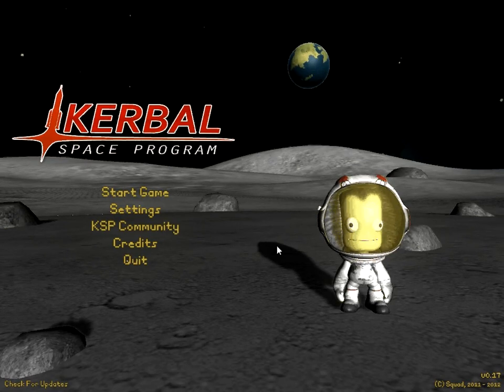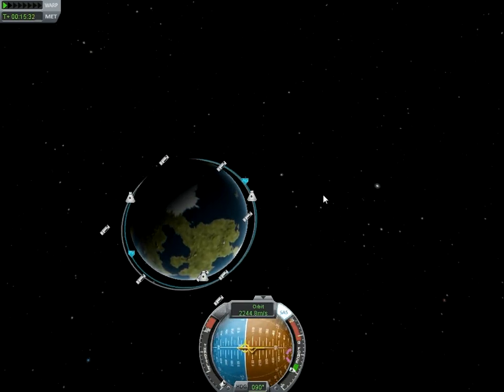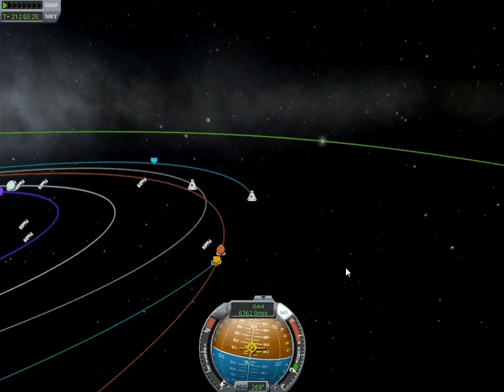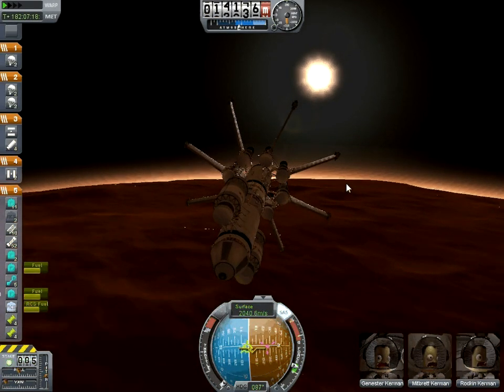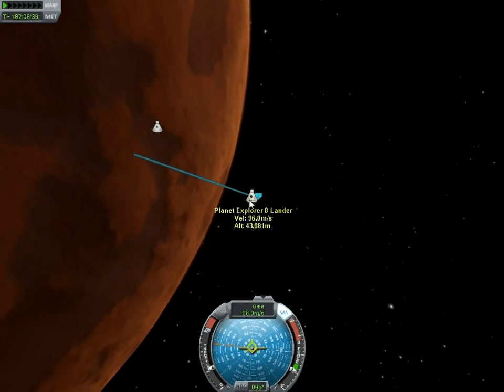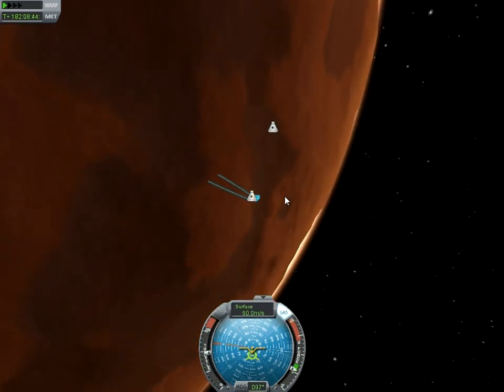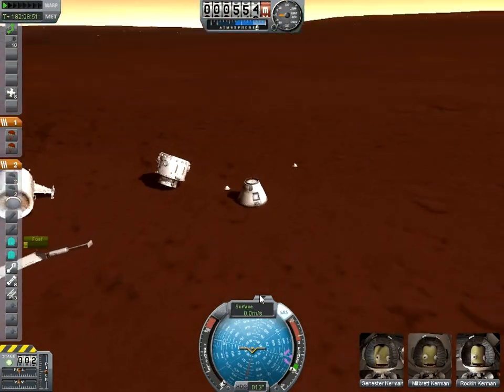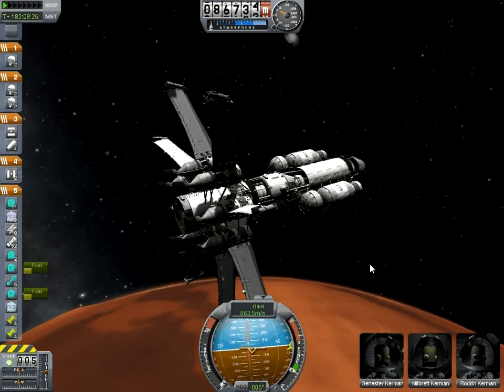The Retirement Bus Spins Out, Episode 14 of Journey Into Space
The Kerbal Space Center does have a retirement program, and sometimes it even involves surviving to retire on Kerbin!

Usually though, the retirement program is just another, kinder, gentler name for "premature fiery death KA-BOOM." ;)

The good news is that the Kerbalnaut Retirement Trust Fund is in great shape. ;) Lots of brave kerbalnauts putting money into it, and nobody has survived long enough to retire. ;)

In the next series of episodes, I will be mounting a rescue mission to pick up the 5 astronauts scattered about near Duna. There are the 3 astronauts on the first Duna mission, who have been sitting on the planet for almost 7 years in game time, there is one astronaut on Ike who has been there even longer, and we have Shellie Kerman of the Duna Polar Expedition and the Duna Canyon Expedition, she's been lucky in that she only had to spend a year or so on Duna. ;)

However none of them will be lucky if we can't get them safely back to Kerbin! We are sending two massive lag-inducing rockets to Duna, the Planet Explorer 8 "Lander" and the Planet Explorer 8 "Bus", the purely interplanetary rocket that will send them all back once they all get to orbit. This is a series of episodes sure to involve explosions, mishaps, miscalculations and various nibbles from the babies of the Space Kraken. ;)